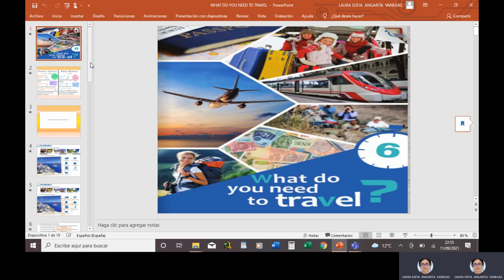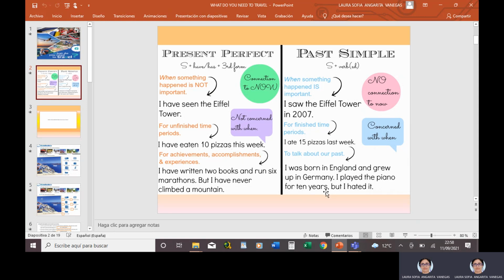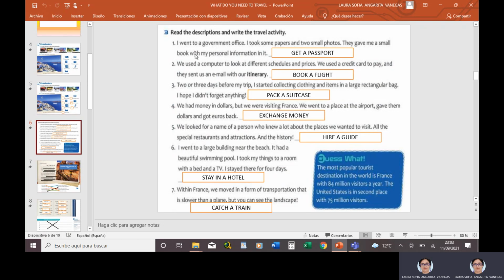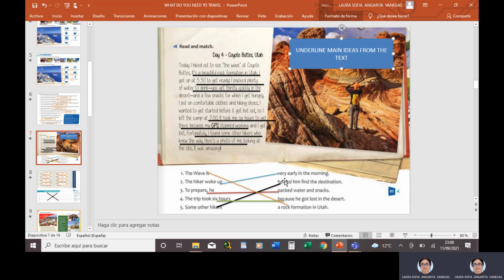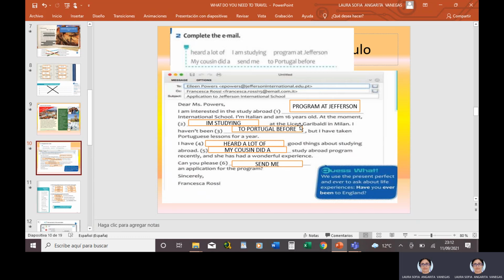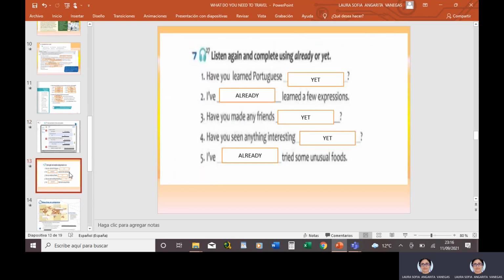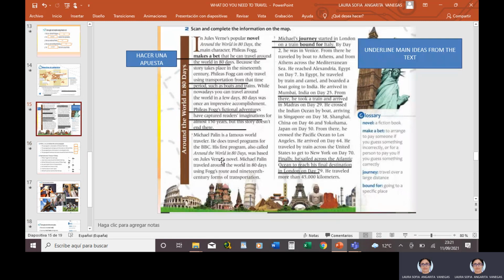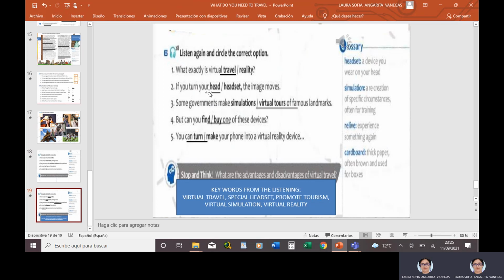VIDEO LECTURE UNIT 6 WHAT DO YOU NEED TO TRAVEL 20210912 035110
VIDEO LECTURE UNIT 6